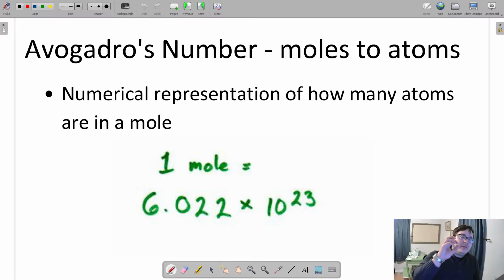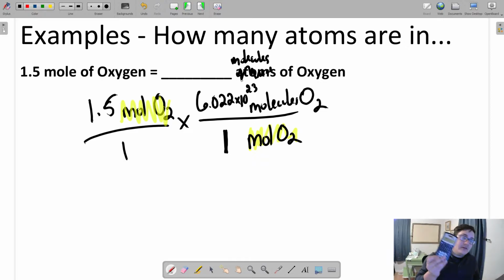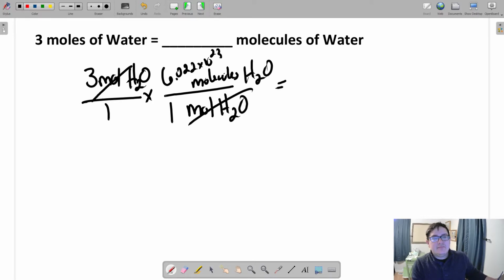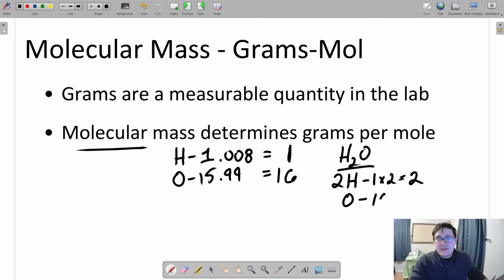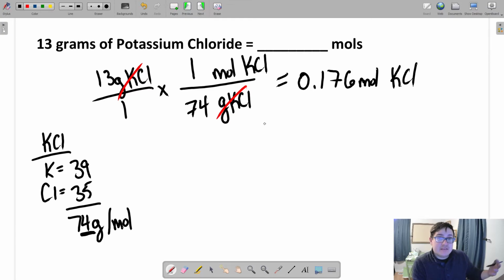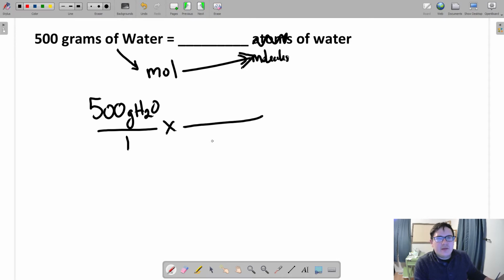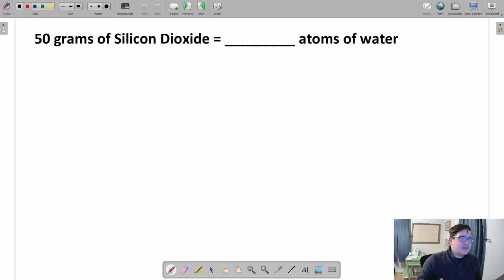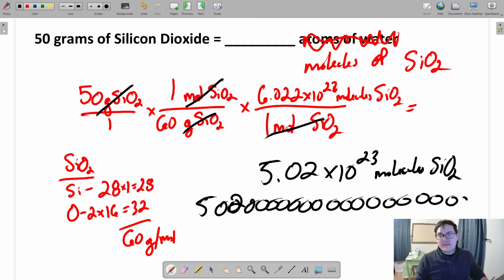Avogadro's Number and Gram-Mol Stoich